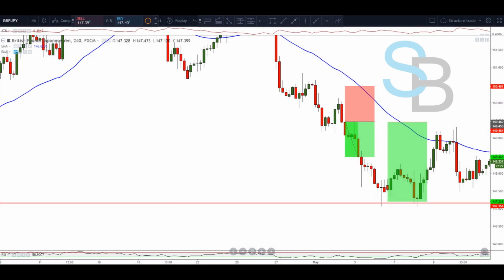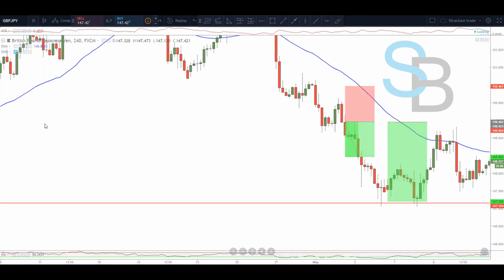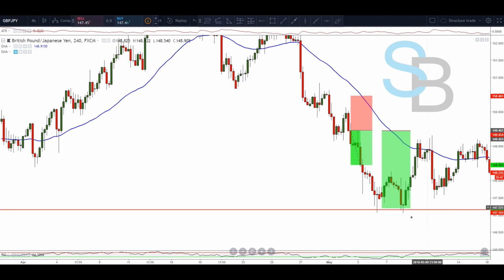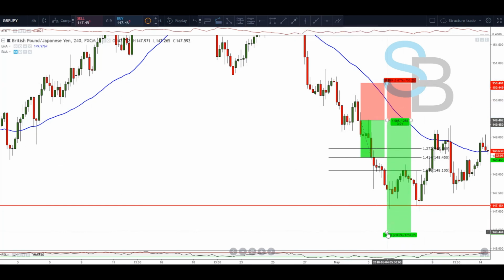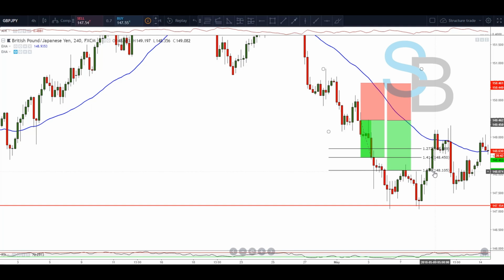What's the BEST Method for Multiple Target Acquisition in 2025?